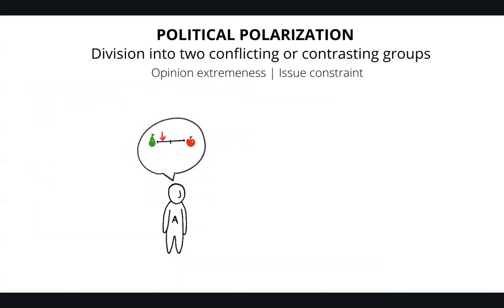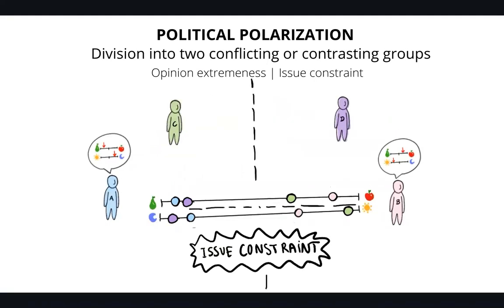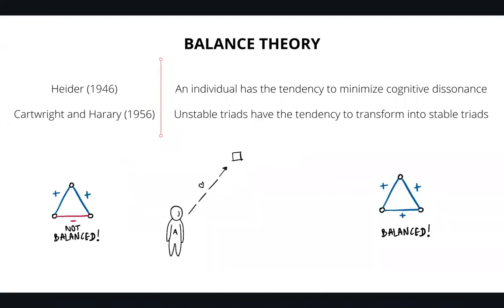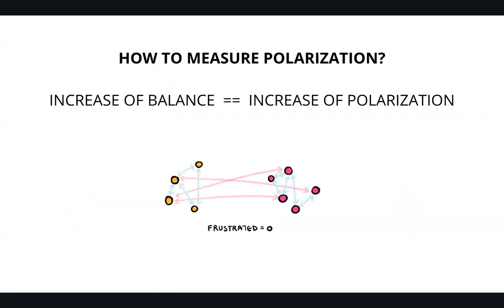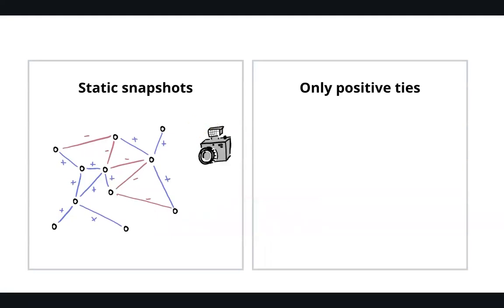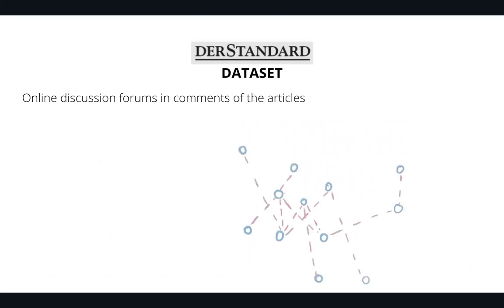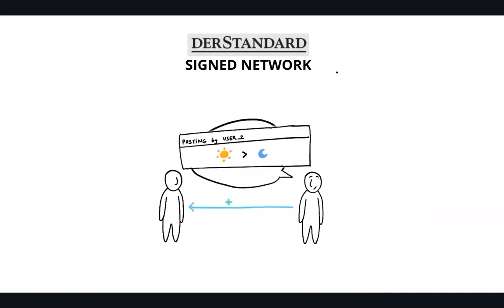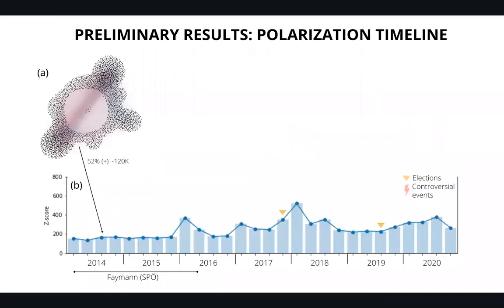10th ETIC PhD Workshop - Emma Fraxanet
Topic:
Signed interaction networks reveal dynamics of polarization in online discussions

Abstract:
Online media are widely held responsible for the rise of political polarization throughout the Western world.
But popular narratives of 'filter bubbles' and 'echo chambers' have recently been heavily criticized, because users clearly do communicate with political opponents online.
So how do users of online media polarize?
We approach this question using a novel dataset, derived from the discussion forums of a major German-speaking news platform.
This dataset contains over 94,000 users and 46 million interactions between them.
Crucially, the interactions comprise up-votes as well as down-votes, and can thus be represented as edges with both signed and temporal information.
This unique combination of features allow us to investigate the formation of political alliances and the emergence of political conflict in real time.
We focus on debates surrounding the highly contentious European refugee crisis (2015-16), a notoriously turbulent year regarding corruption scandals which led to the Austrian government collapsing (2019) and the months comprising the start of the COVID-19 pandemic (2020).

More information on this year's workshop is available See you there!